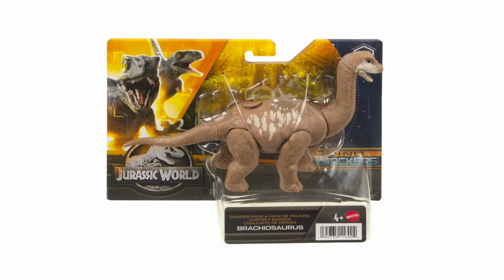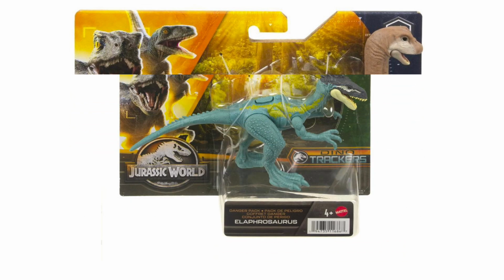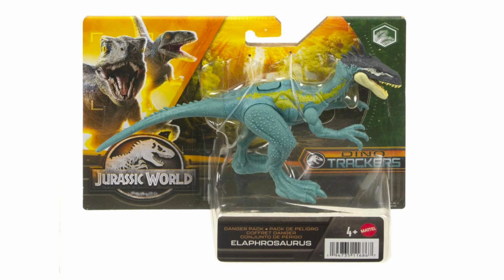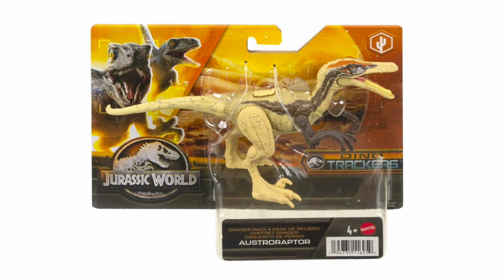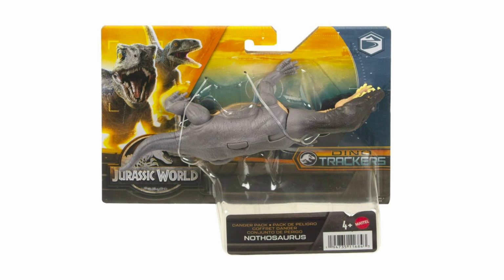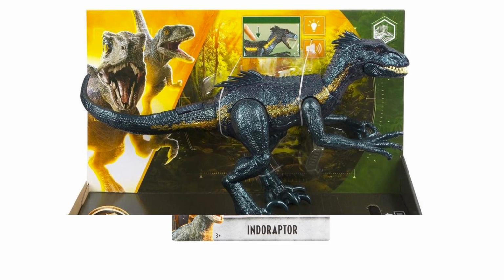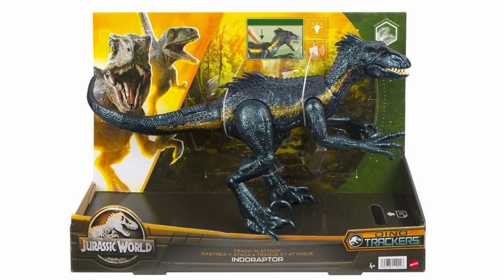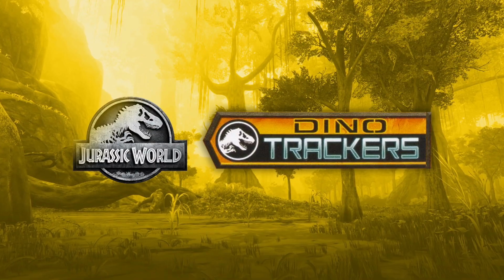NEW INDORAPTOR TOY: Jurassic World Dino Trackers 2023 Toy Reveals by Mattel / collectjurassic.com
Next year's "Dino Trackers" toy range from Mattel is bringing back a familiar face from Jurassic World Fallen Kingdom, alongside some all-new species as shown in this new reveal showcase. First up, the Danger Pack assortment introduces Austroraptor, Elaphrosaurus and Nothosaurus — whom Camp Cretaceous fans will recognize from the Season 5 of the Netflix show. A repainted Baby Brachiosaurus figure will also be available in the first wave, with its most interesting paint deco to date. The real start of show here though, is the Track 'N Attack Indoraptor toy. This deluxe version of Fallen Kingdom's Indoraptor features electronics lights and sounds, as well as removable tracking gear for added playability.